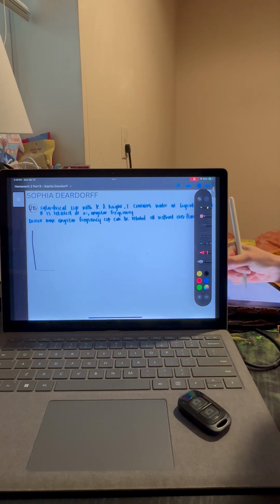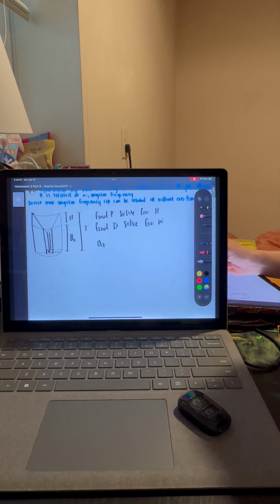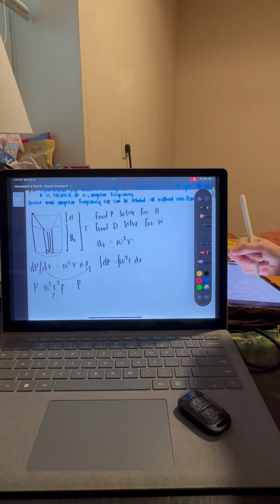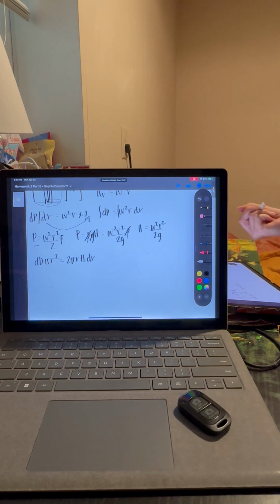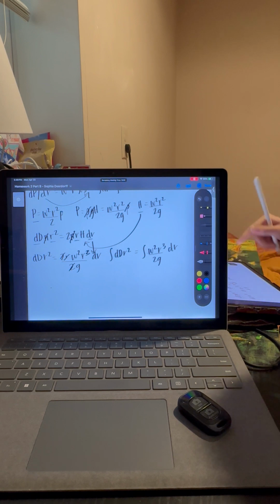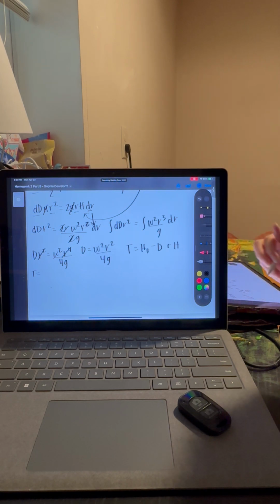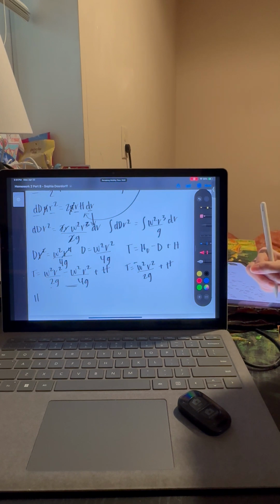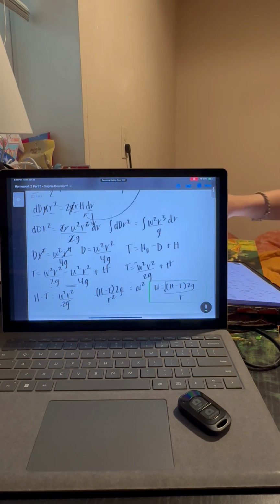Homework 2 - Part B